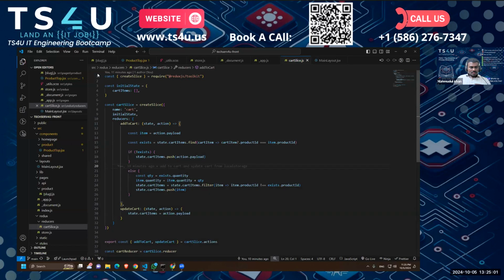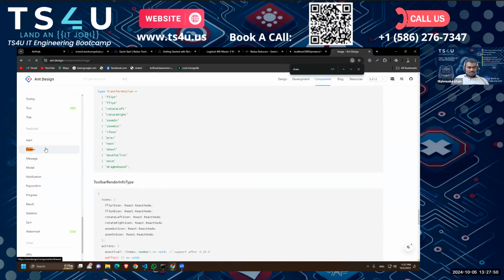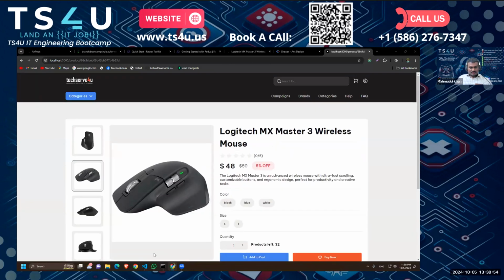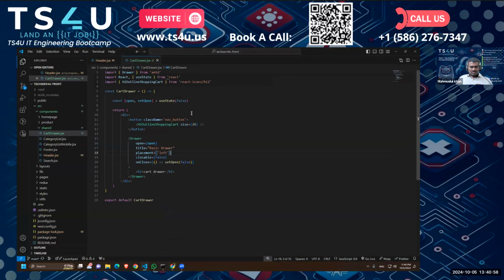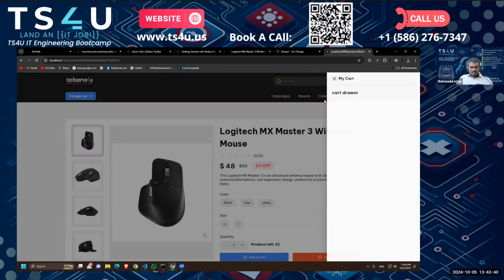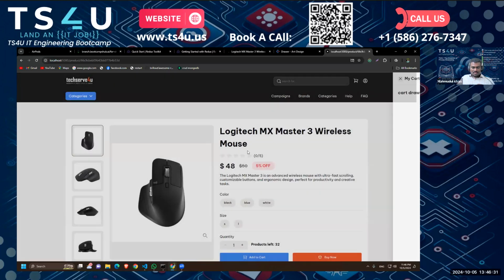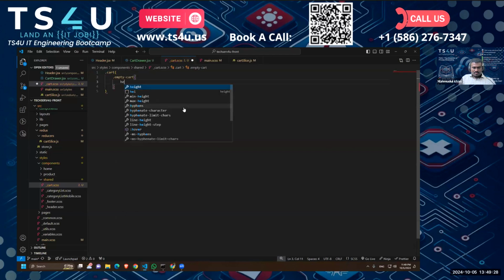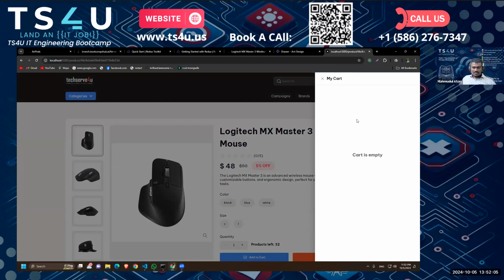11. Master Ant Design's Cart Drawer with Redux!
- The video discusses Redux Persist, which automatically handles data persistence in local storage.
- Redux Persist manages rehydration, where data is fetched from local storage when the app is reloaded.
- The video shows how to integrate a drawer component from Ant Design to display card items.
- The open state of the drawer is controlled using React state and actions.
- The video demonstrates rendering card items dynamically and styling the card component.
- Customizing Ant Design components like the drawer requires adding class names separately.
- The video showcases how to style the card component using CSS classes for height, padding, and text color.

Learn how to master Ant Design's Cart Drawer with Redux in this tutorial! Manage your cart drawer efficiently using Ant Design's Drawer component and Redux store. This video will take you through a step-by-step guide on how to integrate Redux with Ant Design's Drawer to build a robust and scalable cart management system. By the end of this video, you'll be able to create a seamless cart drawer experience for your users.

Our Office address:
30500 Van Dyke, Ste- 201